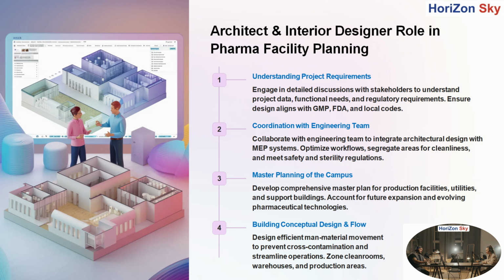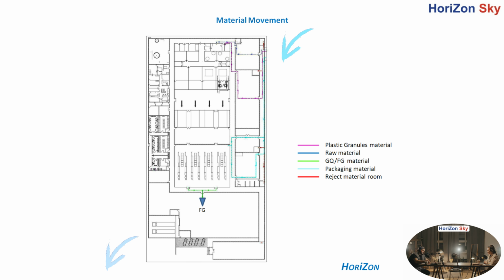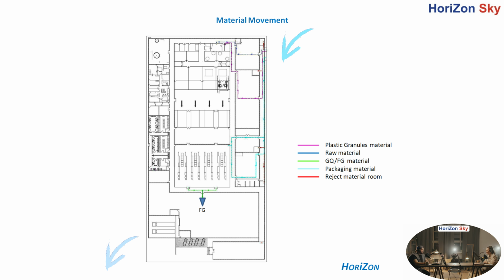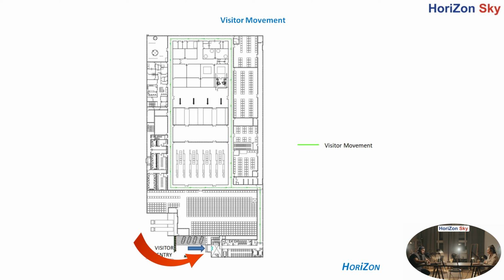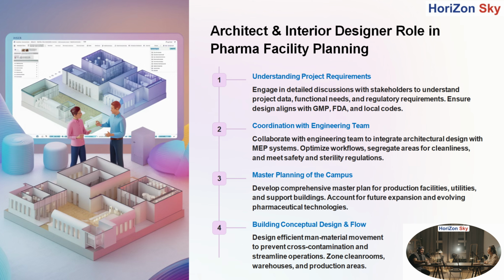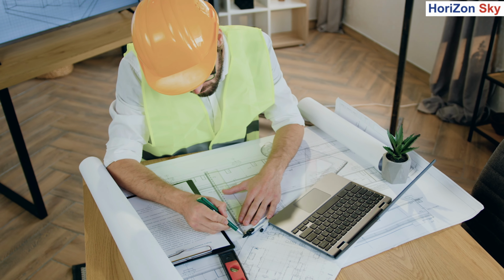Role Of Architects in Pharma Facility Projects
Role Of Architects in Pharma Facility Projects Lecture Part of Horizon Sky's Training For Pharma Project Planning & Construction Project Management Program PCPM